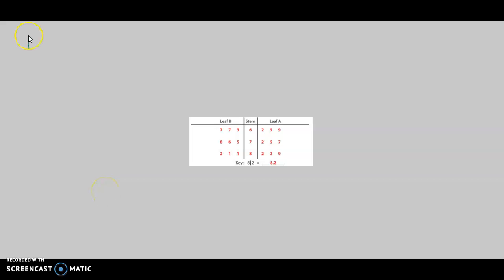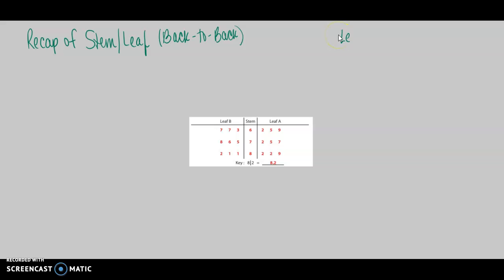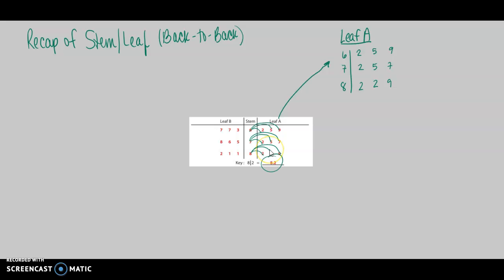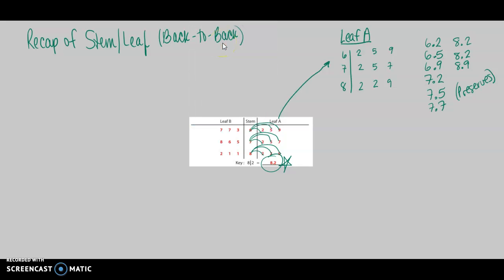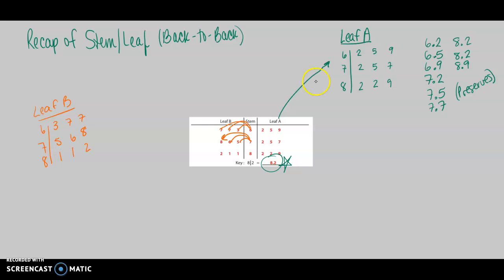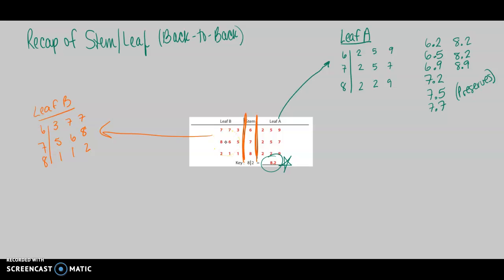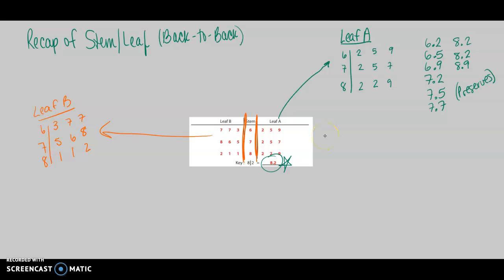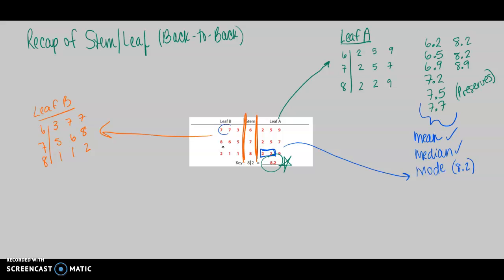back to back stem and leaf